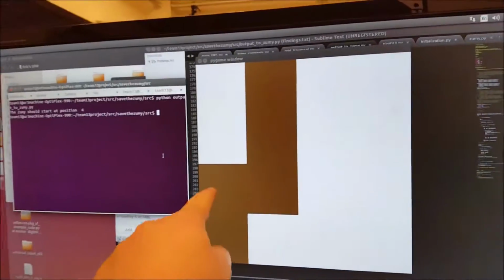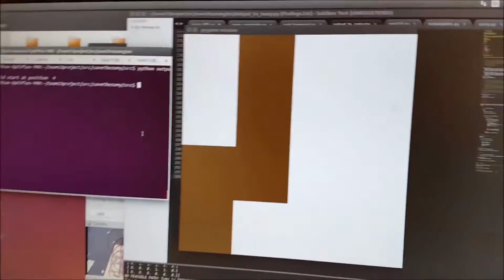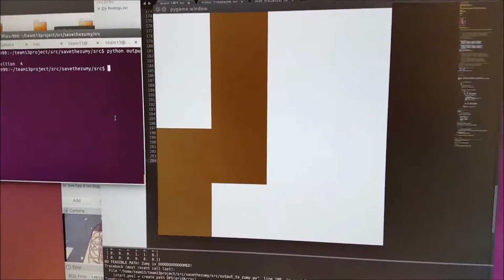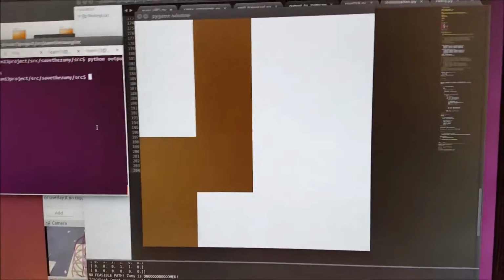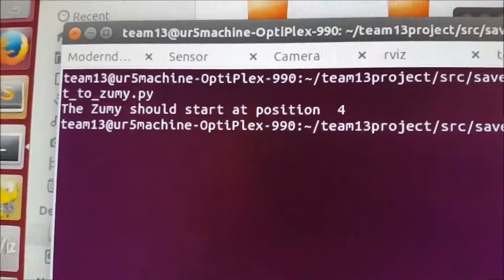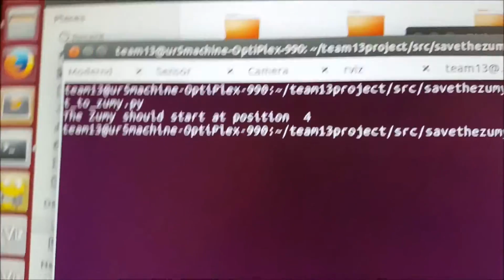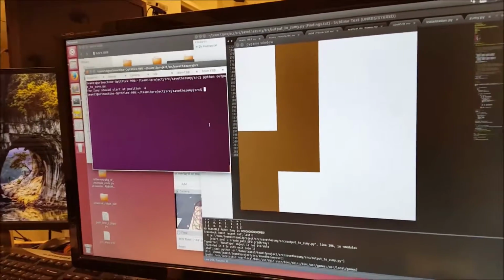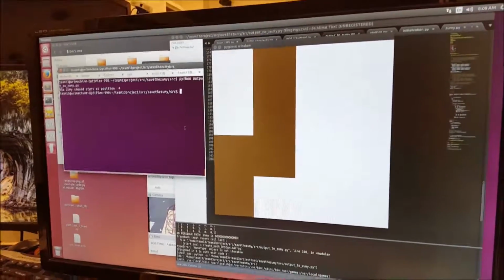SaveTheZumy - Explanation/First Test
First successful test of the Universal Robot portion of our project!
The robot uses a force sensor to detect which tiles have wood or foam below them. This data is later used to command a Zumy robot to drive over them.